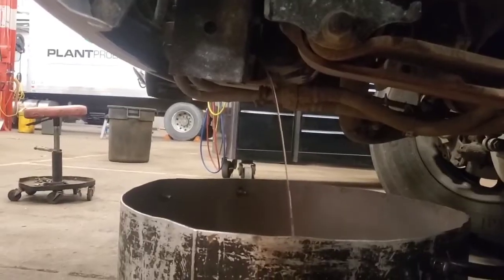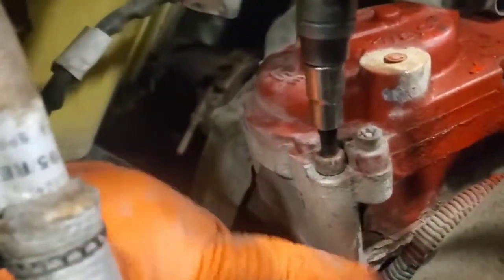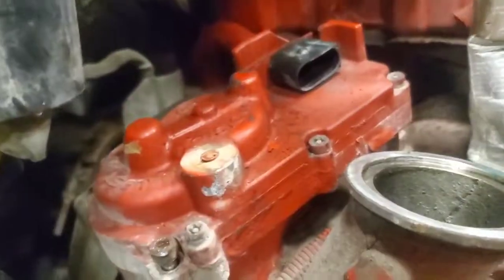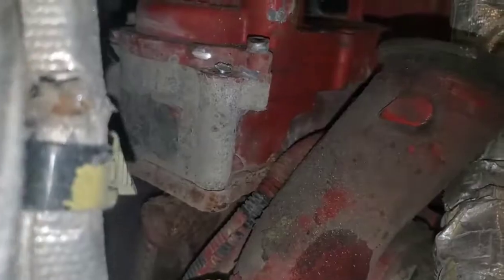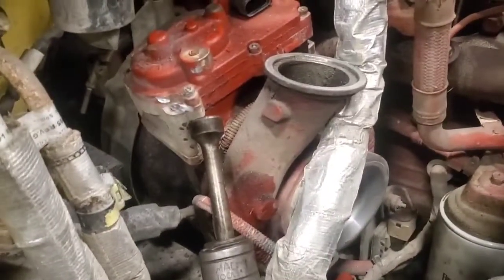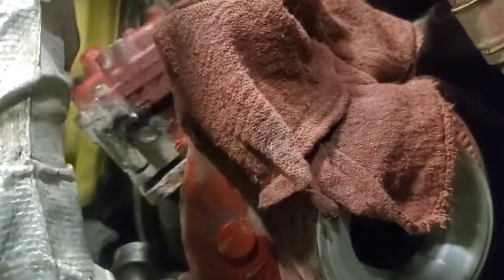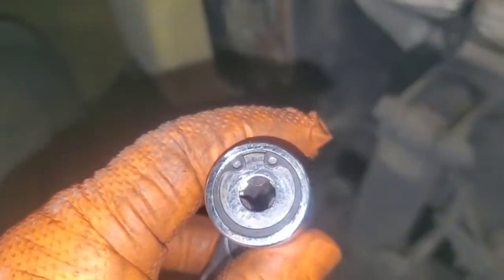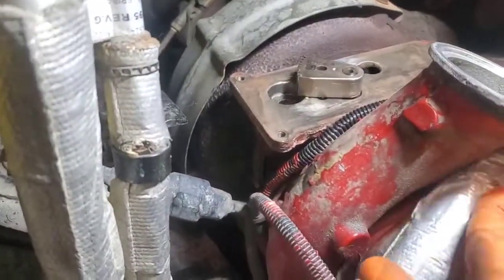How to replace a Cummins VGT (Turbo) Actuator and calibrate it - International truck chassis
Hey there. Just a quick video of me replacing a turbo actuator on this Cummins engine. This one didn't come off easy! But you get those every now and then.
Cheers!